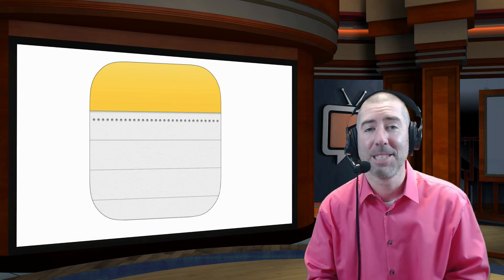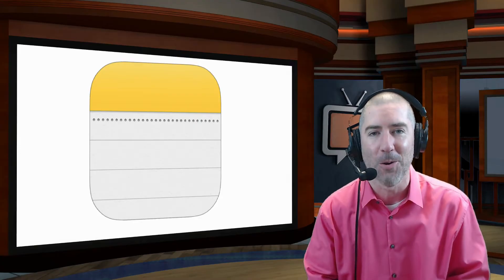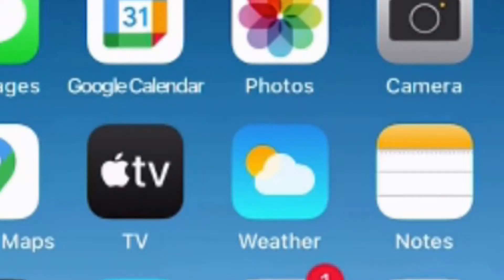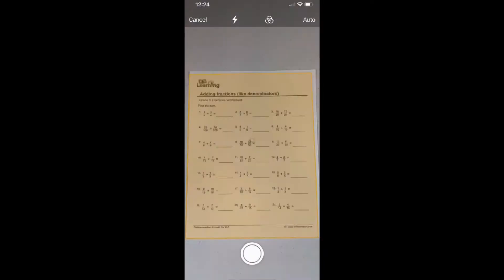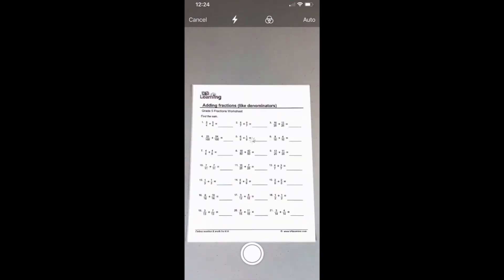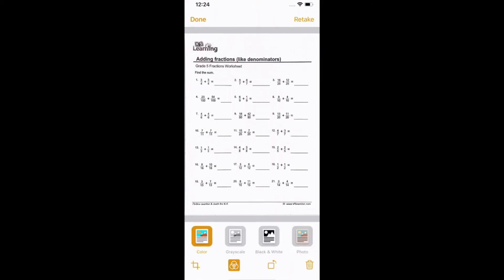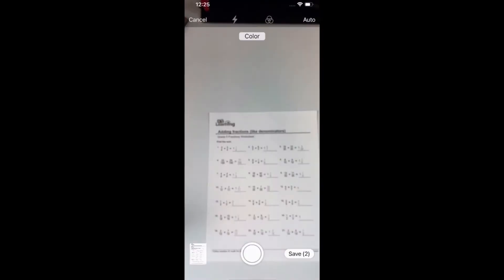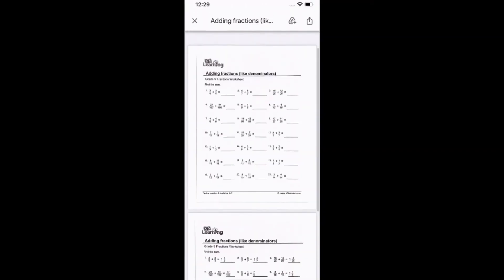How to Scan PDF Using Your iPhone Notes (Tutorial For Teachers)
ScanPDF ScanPDFiPhone ScanPDFPhone How to Scan PDF Using Your iPhone Notes (Tutorial For Teachers)